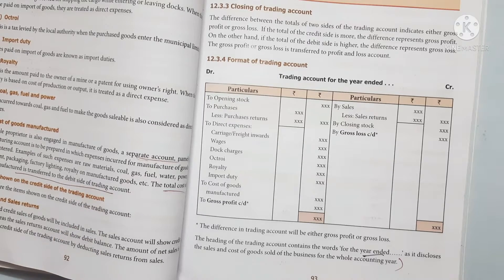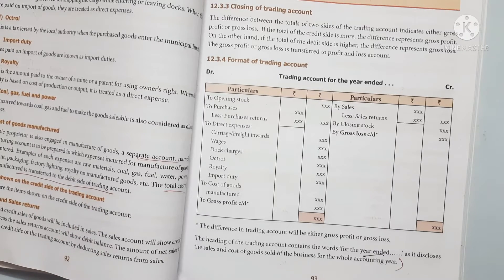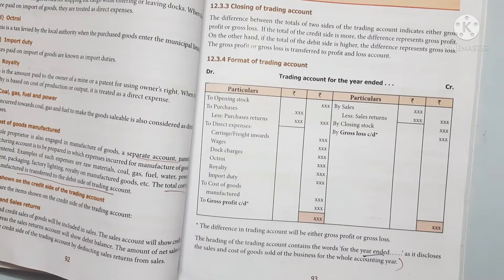11th accountancy chapter 12 final accounts of sole proprietors in tamil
Hey Friends...!

Please click here the playlists for subscribers question and reply to their answers...!!
You can also check out new updated video and old video in playlists link is below:👇👇

KEEP WATCHING...!!

KEEP LEARNING...!!